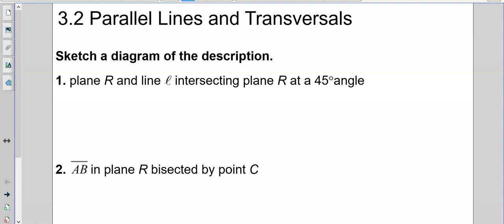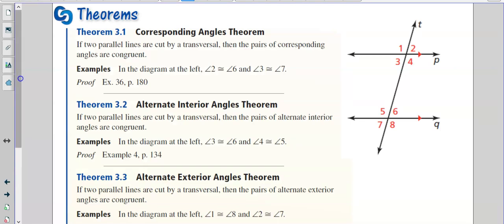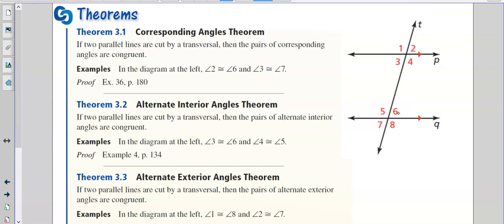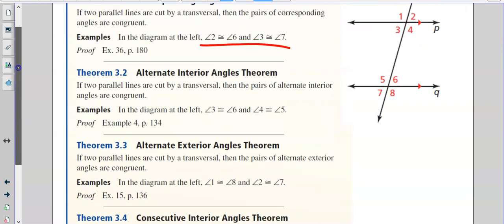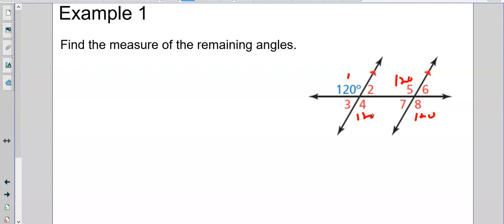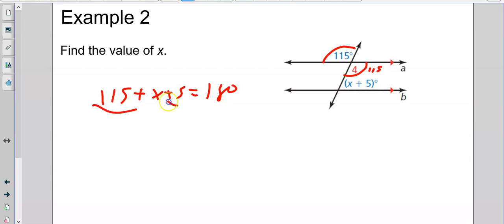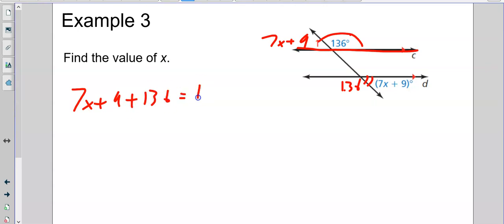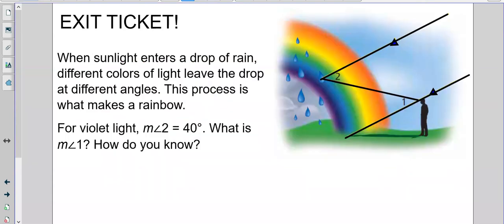Geo A 3 2 notes Parallel Lines and Transversals